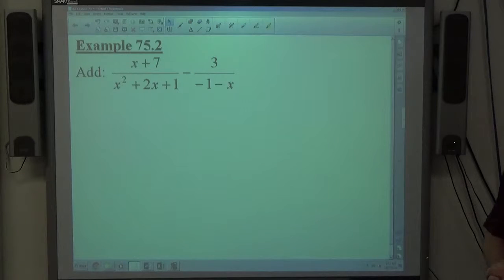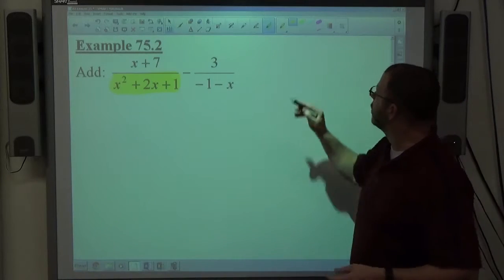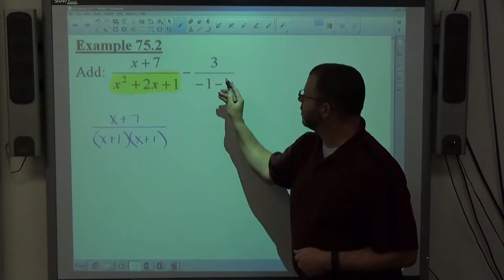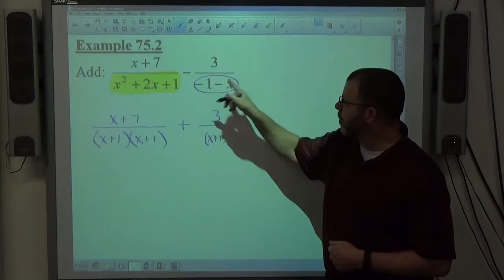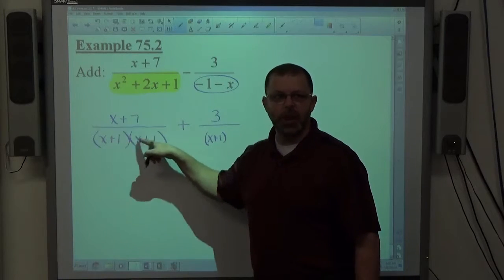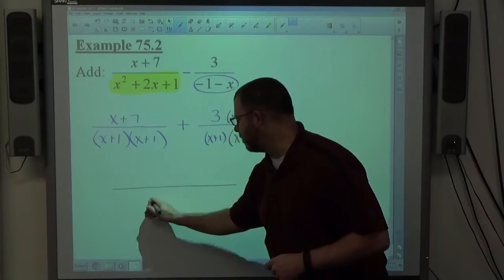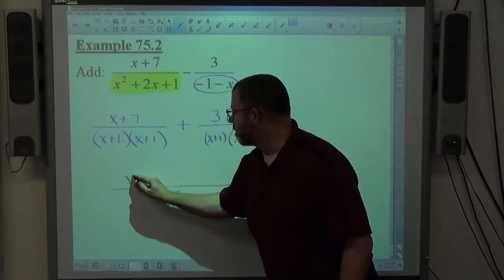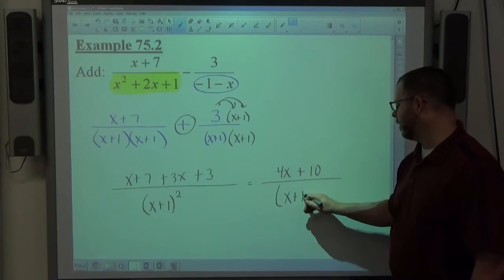Algebra II Example 75.2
Add two rational expressions with factorable denominator(s) and opposite signed factors.